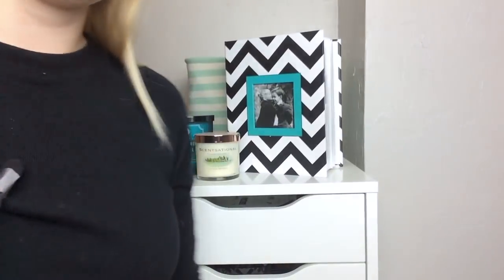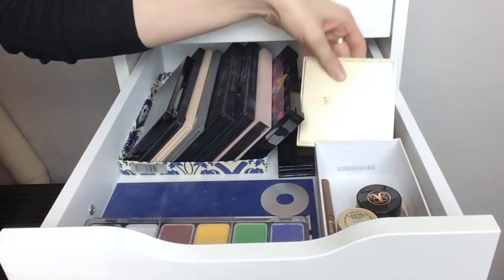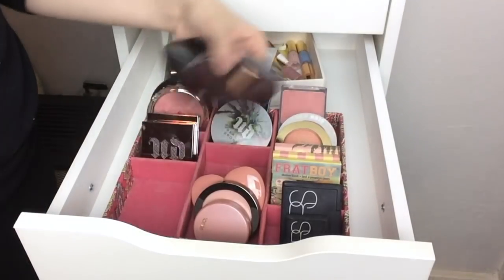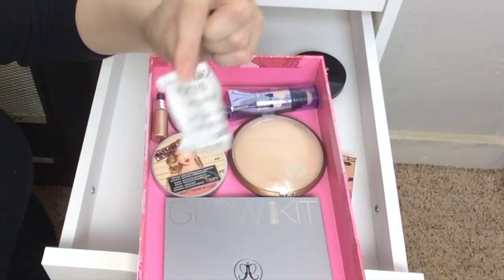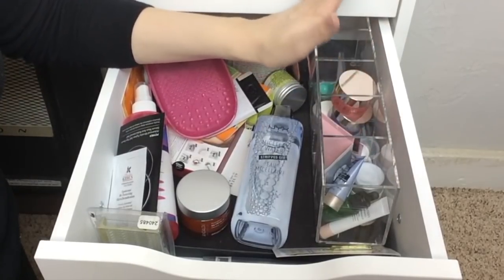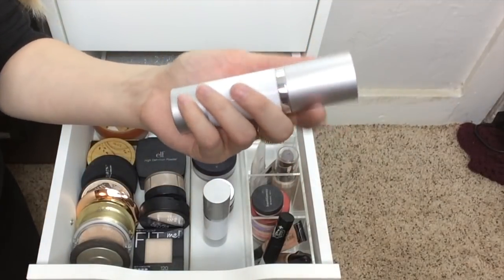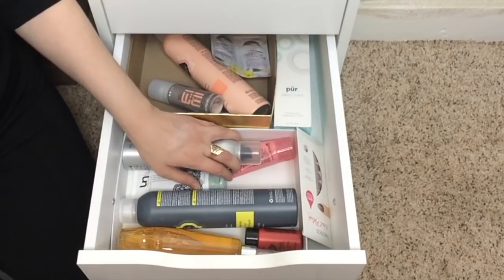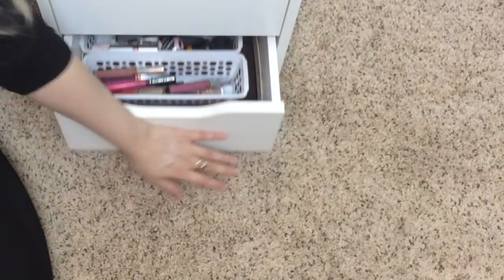My 2017 Makeup Collection & Storage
In case you want to skip my lengthy intro, the makeup part starts exactly at the 3 minute mark!

Today is my most requested video to date, a tour of my entire makeup collection. This video isn't me bragging, I'm just an avid makeup collector and wanted to share my collection with you!

WhatI I'm wearing:
Sweater: Talbot's
Pants: Costco
Eye makeup: ABH Modern Renaissance Palette
Lips: Ofra Laguna Beach Liquid Lipstick